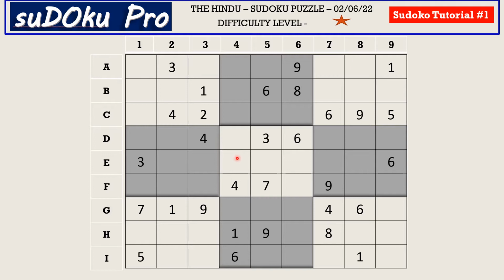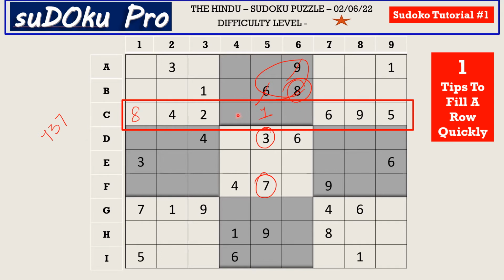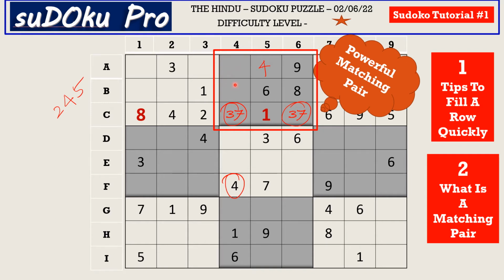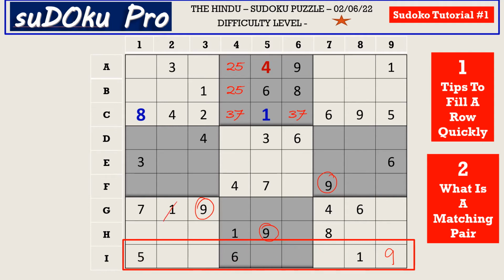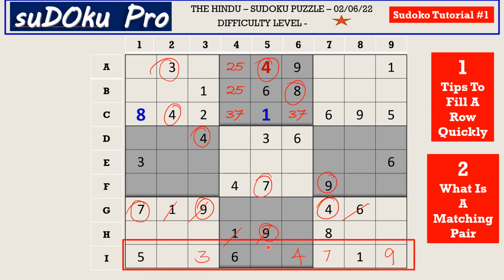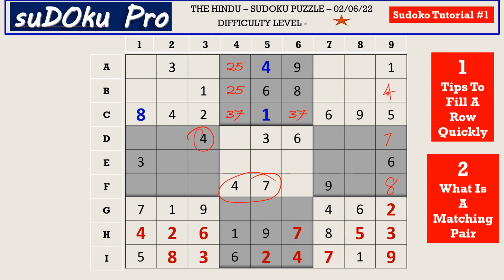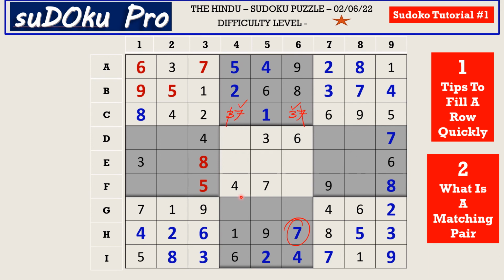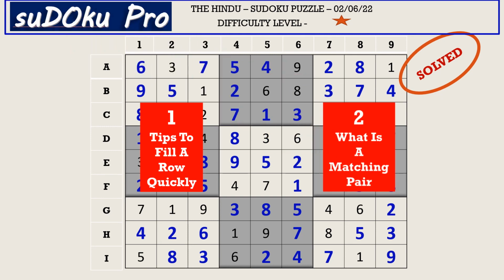Sudoku Tutorial #1 - Tips To fill a Row - 1 Star Hindu Sudoku Jun 02, 2022 - Step By Step Solution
This is a Tutorial Video explaining advanced techniques for solving Sudoku Puzzle. In this video , I have shared techniques to fill a row quickly.

For Better Experience, Watch at 1.5x Speed.